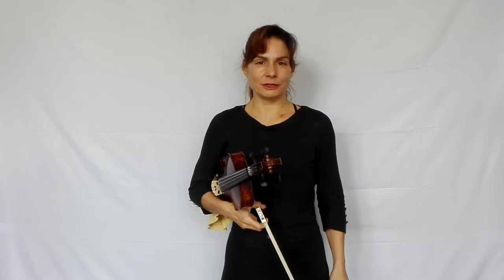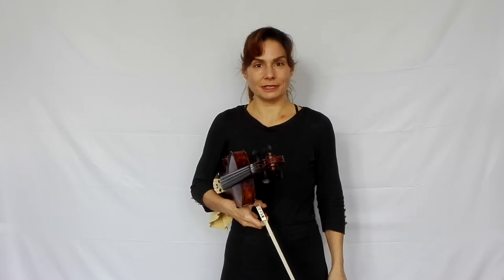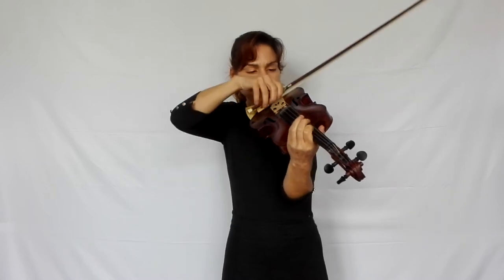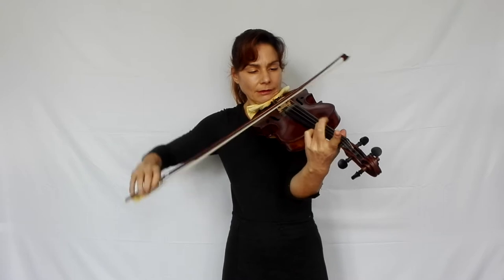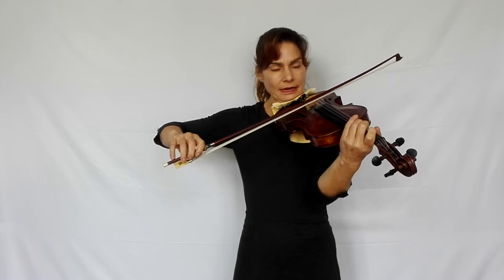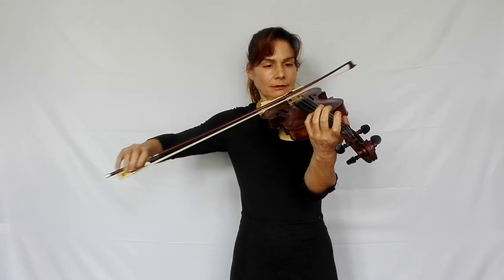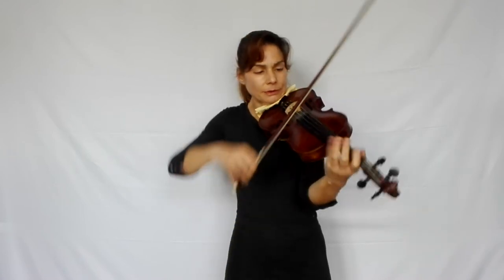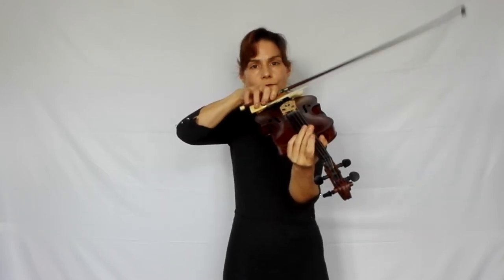Mazas Etude no. 2 : Tutorial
In this tutorial I explain how to do the different bowing in this etude to express the musical contrasts.

I have a performance video of this etude if you would like to check it out :

Take lessons with me on ‚Bow like a Pro‘
For those of you who are interested in personal teaching with me and for a complete guide to bow technique with countless exercises, videos, practicing plans, video feedback analysis and all kinds of helpful tips I recommend ‚Bow like a Pro‘ by Violin Lounge Academy.
Especially the possibility of sending in videos for feedback is a highly functional way to learn the violin online since I as a teacher can carefully analyse your playing and give you the guidance you need.

Join me on Paganini’s Secret, the shortcut to left hand violin technique with unique specific exercises to accelerate your progress, personal guidance and personal feedback lessons with me. This is the method I learnt from the great Ruggiero Ricci and it is now available at Violin Lounge Academy:

Study the Bach six solo sonatas and partitas with me and two more great teachers at Violin Lounge Academy. Like no other pieces these monumental works for violin will not only give you great musical satisfaction but also lift your technique to a higher level

Study Vivaldi’s Four Seasons with me and two more great teachers at Violin Lounge Academy with one on one feedback lessons, an online curriculum and free sheet music :